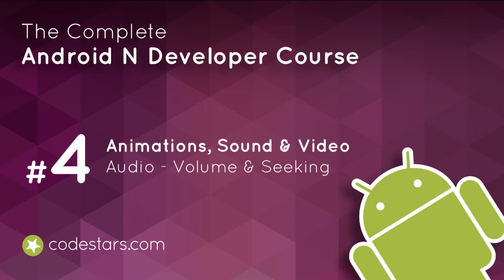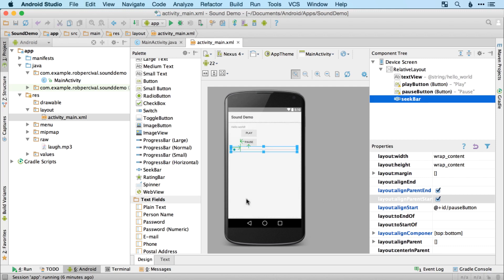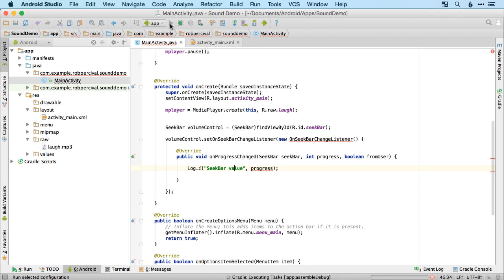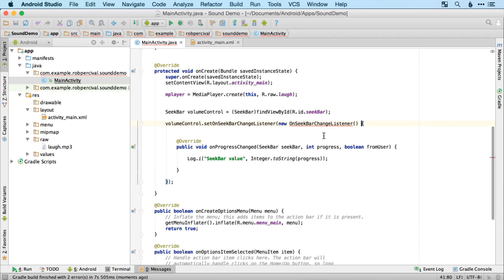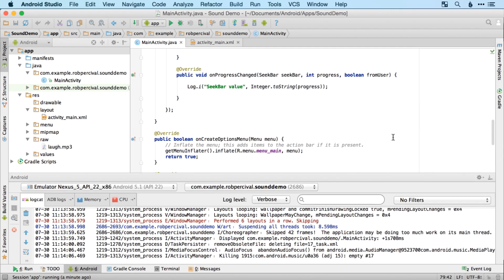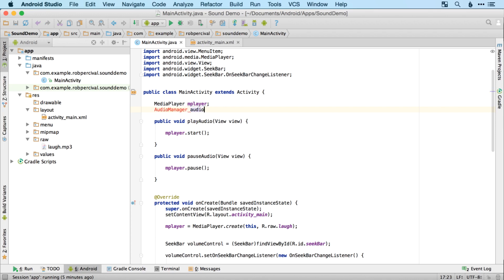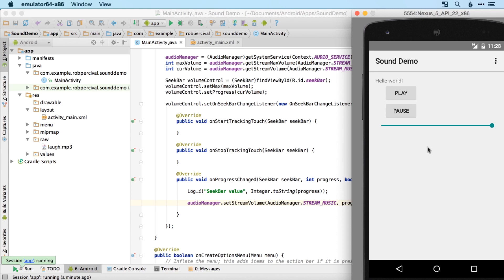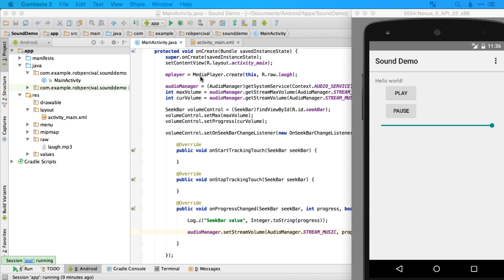055 Audio Volume Seeking